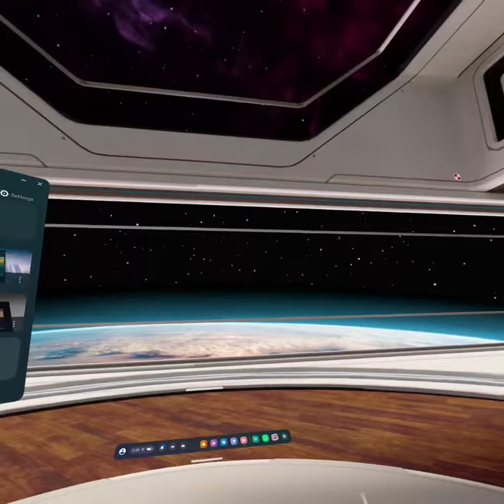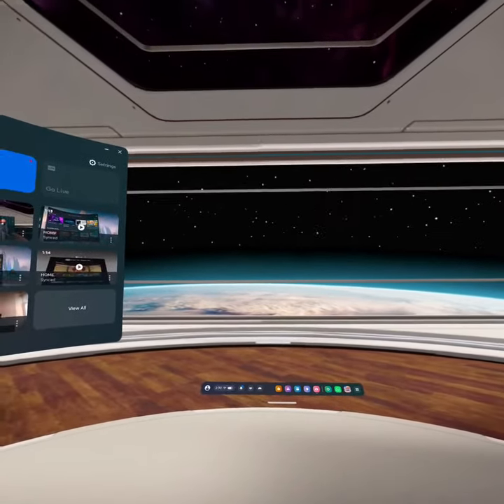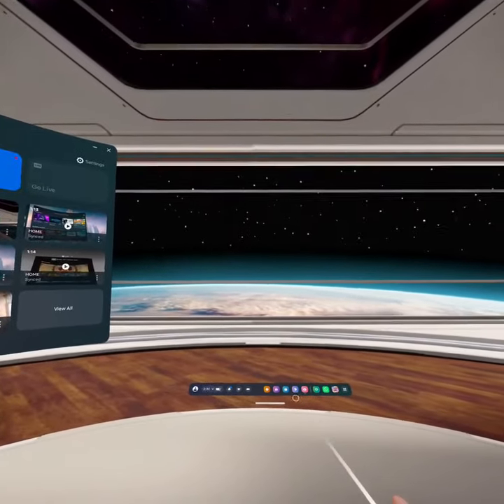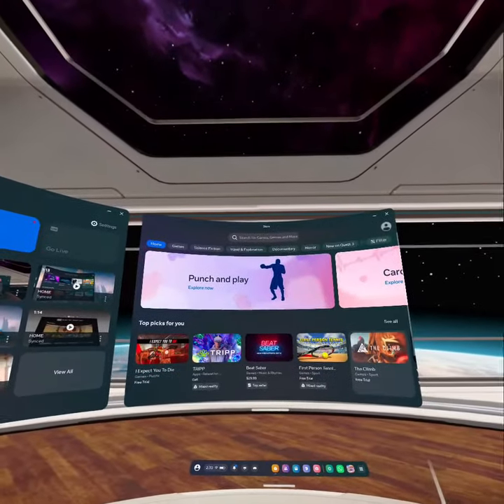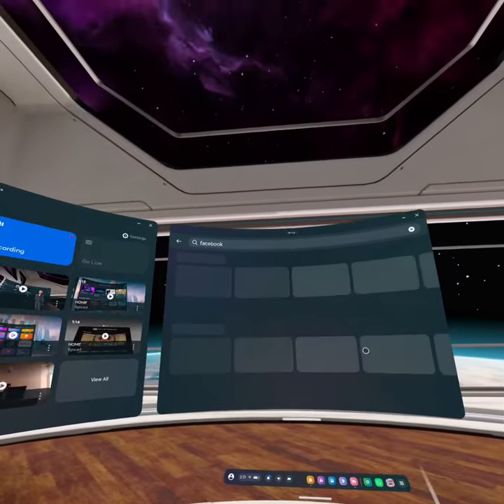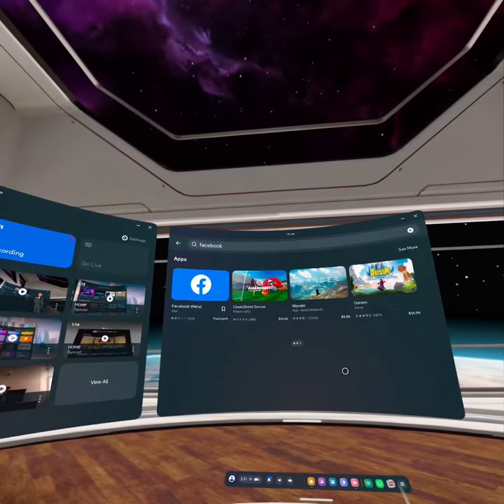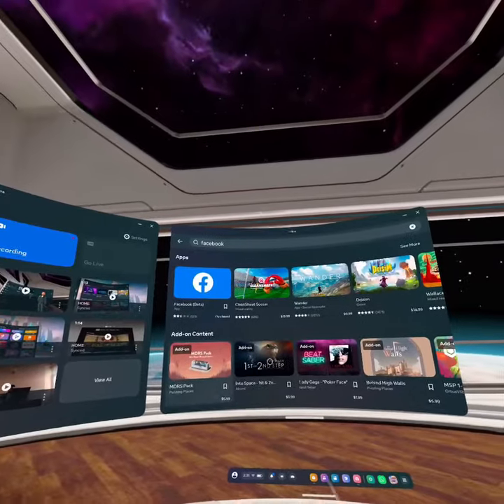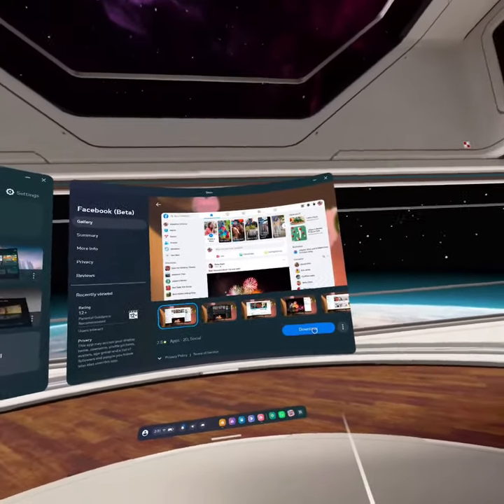How to Download Facebook in Meta Quest 3?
Stay socially connected in the metaverse by downloading Facebook on Meta Quest 3 in 2024 with our simple guide! Whether you're a seasoned VR user or new to the immersive realm, this tutorial will walk you through the steps to bring the social media giant into your in Meta Quest 3 experience. Connect with friends, share updates, and seamlessly integrate Facebook into your virtual reality  in Meta Quest 3.